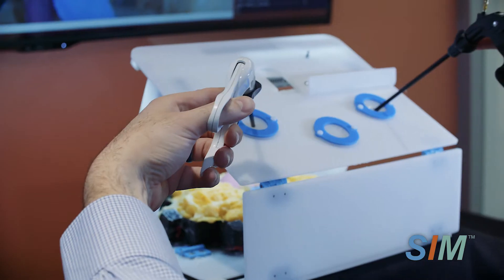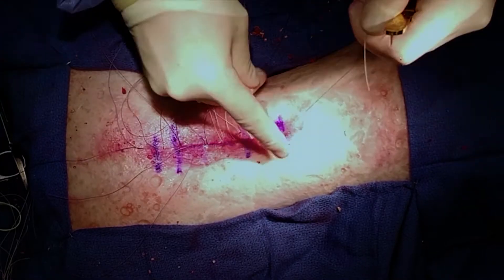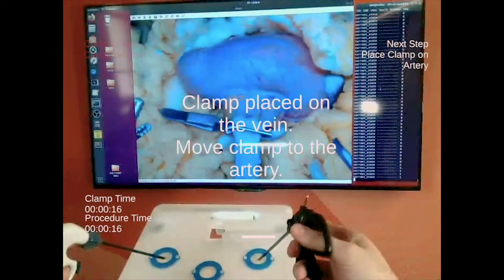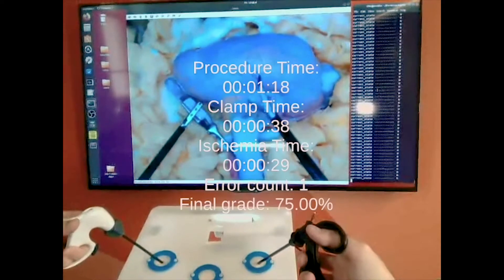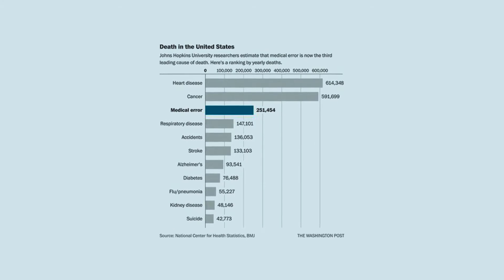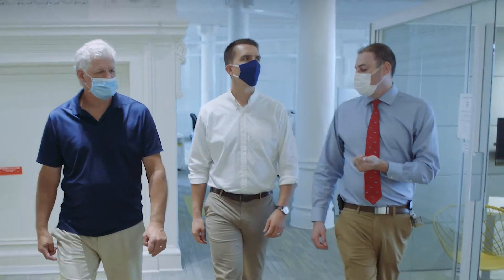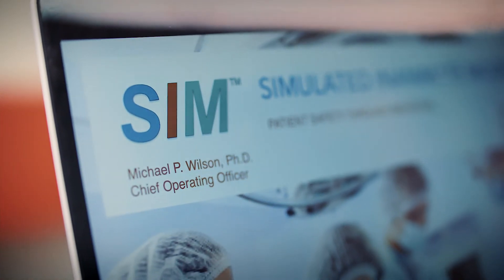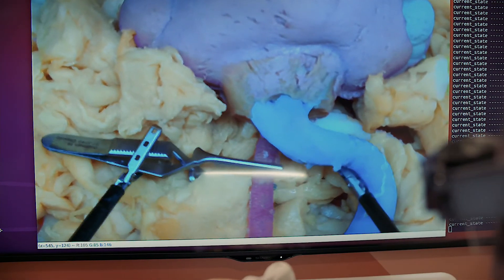VIOMERSE Provides Immersive Surgical Training Without Patient Risks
VIOMERSE (Previously Simulated Inanimate Models / SIM), a startup in cohort III of the Luminate Accelerator, gives surgeons lifelike educational experiences that don't risk the health of their patients. SIM combines lifelike hydrogel models (phantoms) that can replicate every step of a complex surgical procedure with educational software that delivers real-time instruction and feedback through an augmented reality headset.